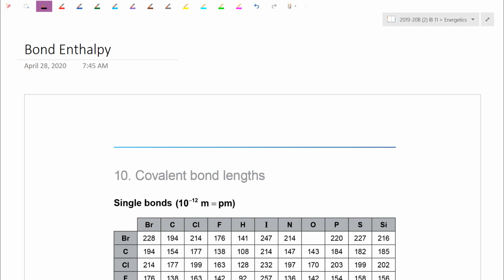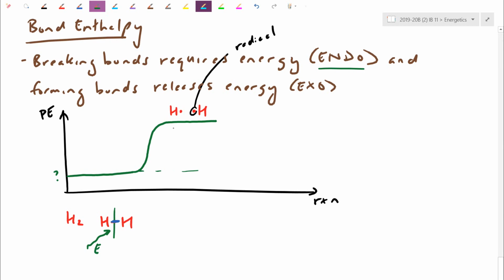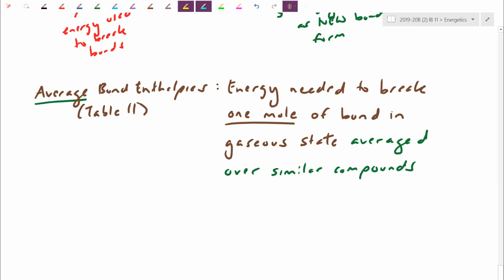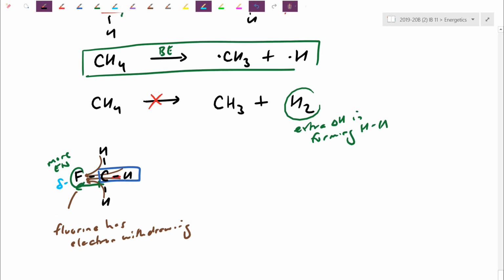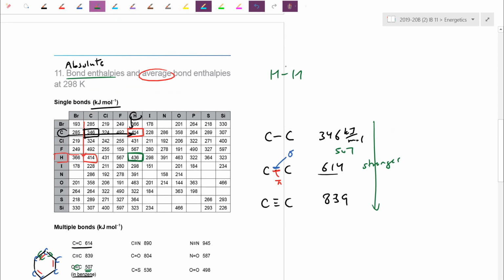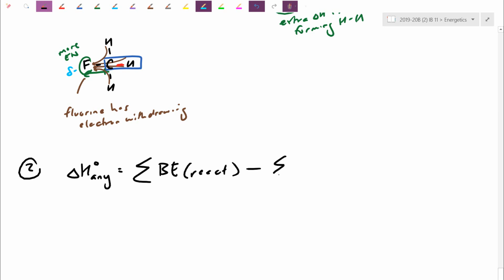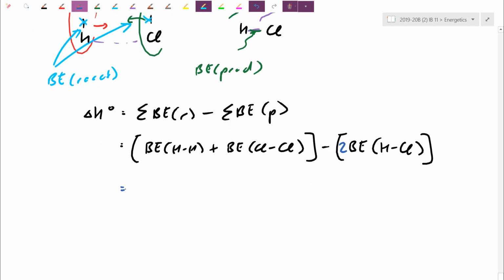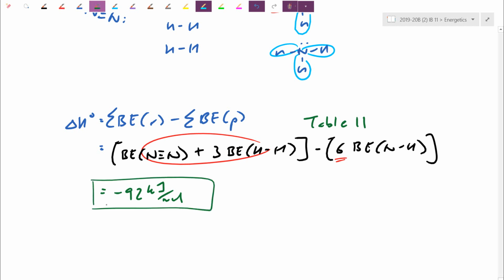5.4 - Bond Enthalpy